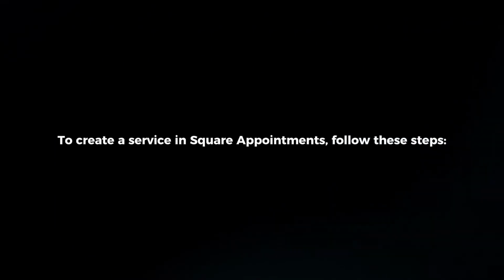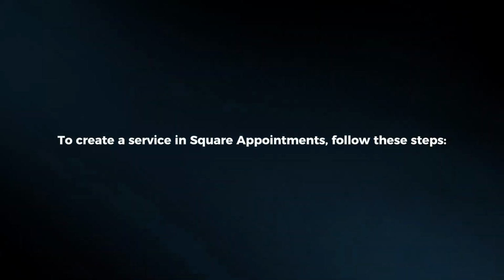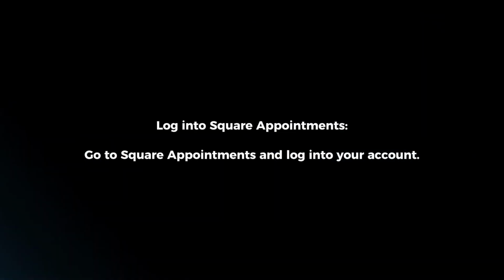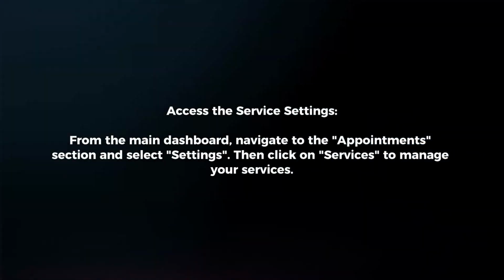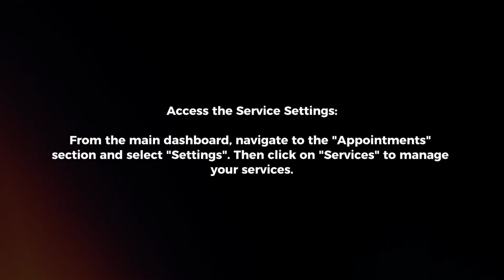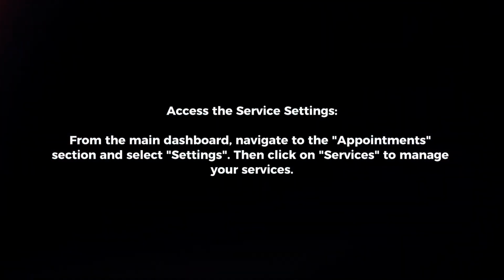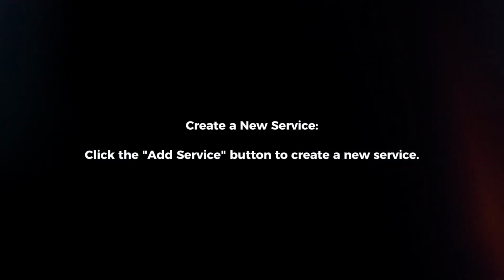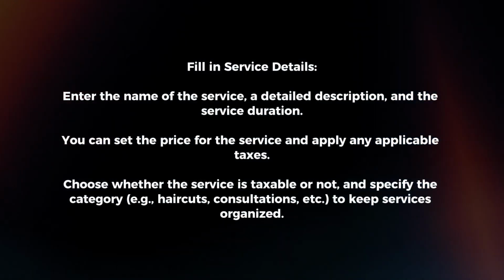How To Create A Service With Square Appointments (2025)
In this video I will explain How You Can Create A Service With Square Appointments In 2025.